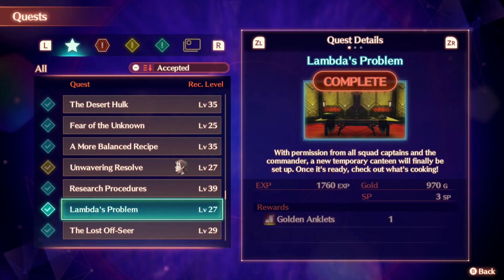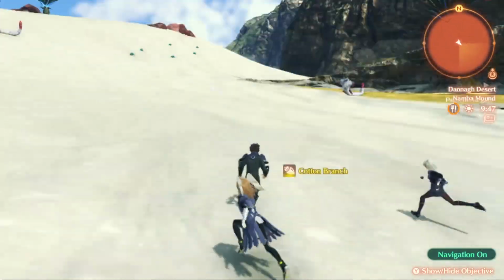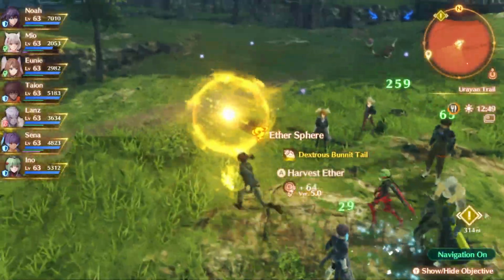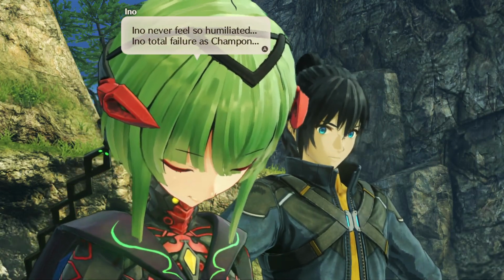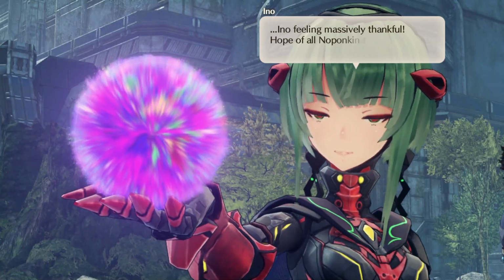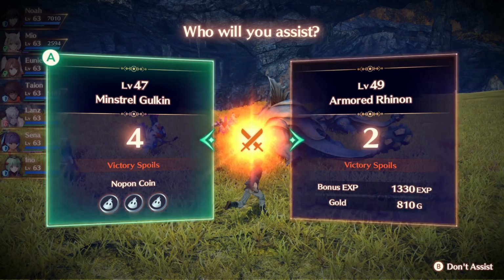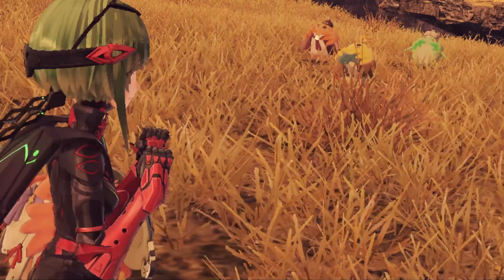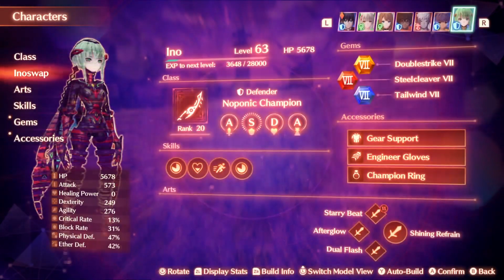Xenoblade Chronicles 3 Walkthrough Gameplay Part 103: The Nopon Eater - (NS)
Welcome to another exciting episode of Xenoblade Chronicles 3 gameplay part 103 on the Nintendo Switch. This episode we go finish up with Ino request to go, and killed a Nopon Eater located at the Anu Shoal in order to unlocked upon finishing the quest for Ino.

Six rules:
1.EverTastic LIKE the video.
4.Stay active to this channel, and on this video.
5.Stay on board, and become EverTastic!